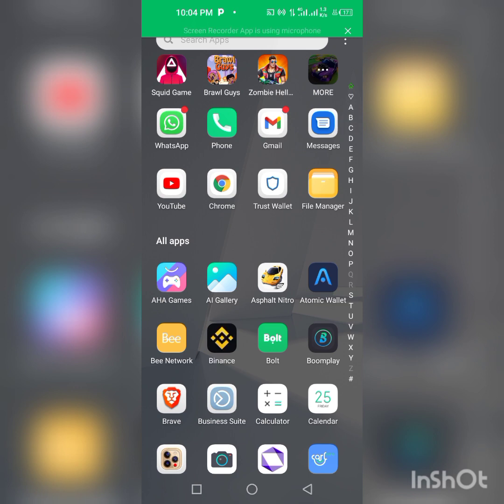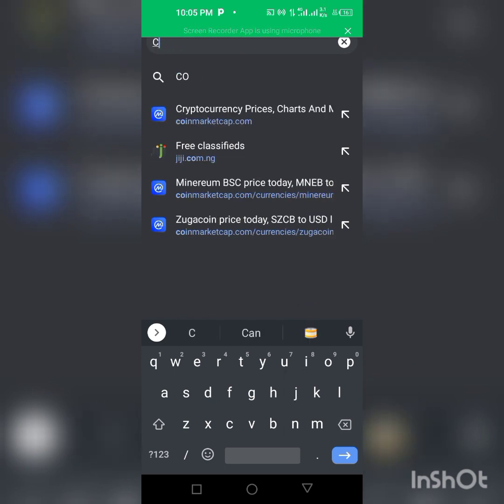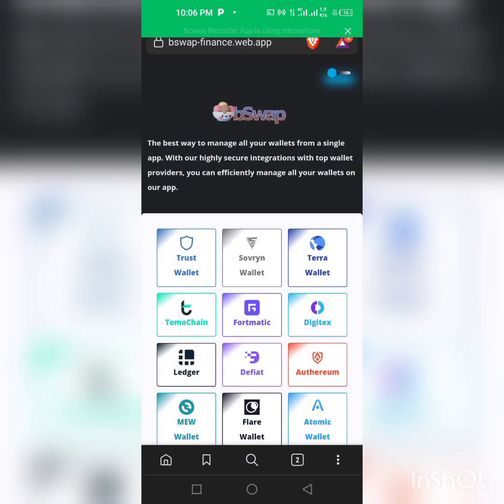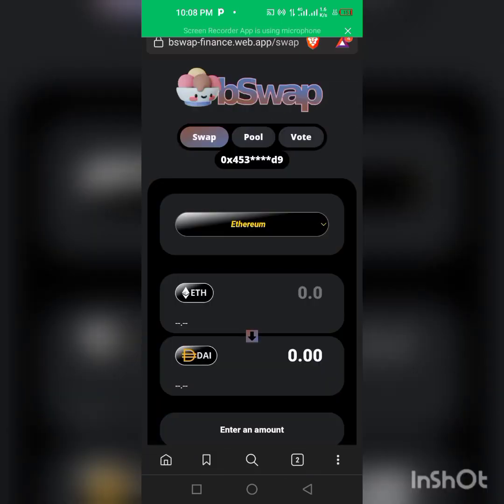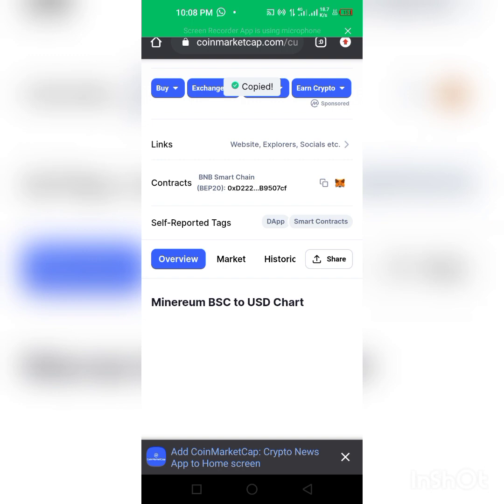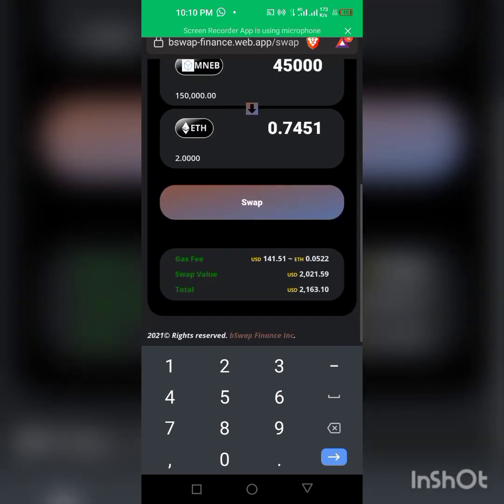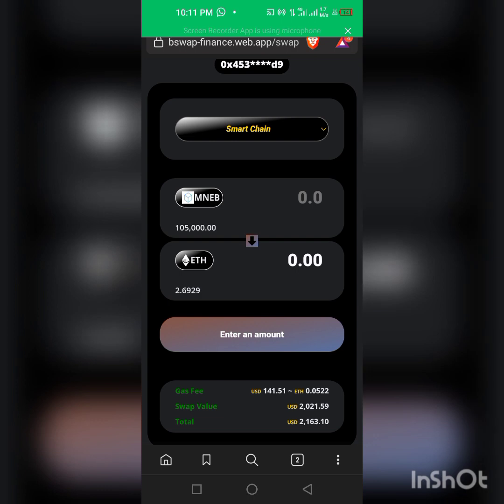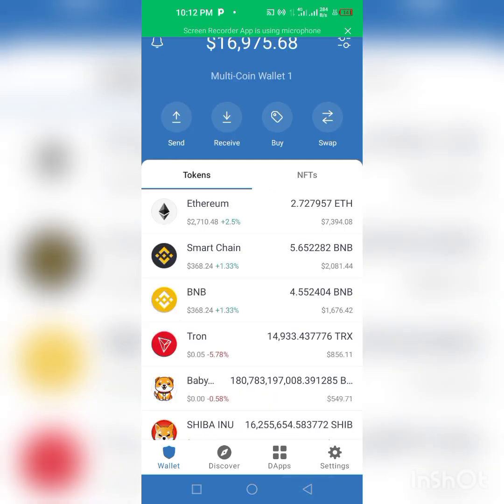how to swap minereum BSC on trust wallet